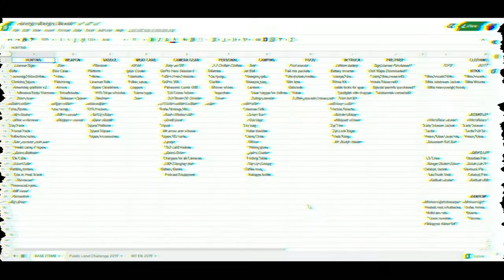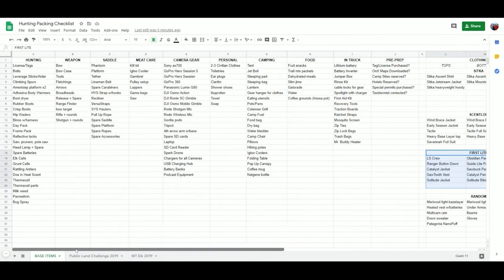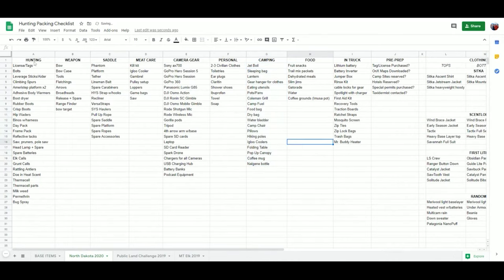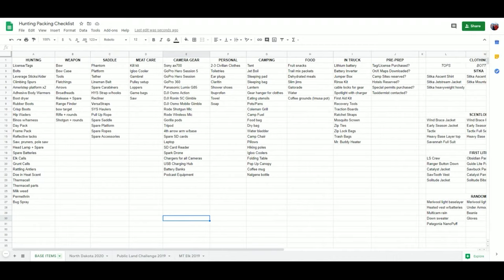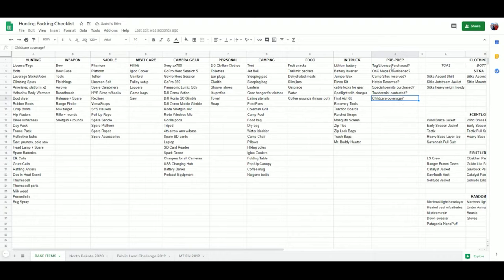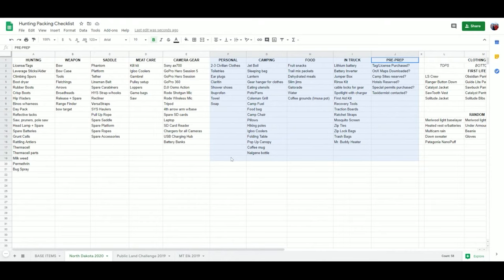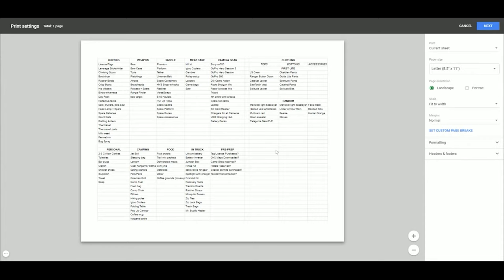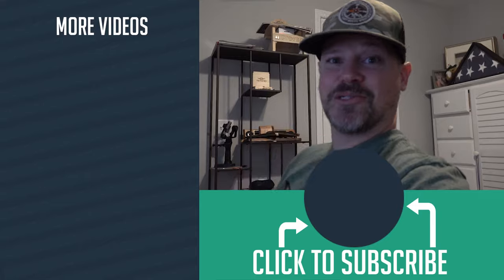What to pack for an out of state hunting trip - What you need to hunt and how to stay organized.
In this video I'm going over my packing list and spreadsheet for my out of state hunting trips. I like to plan everything so I don't forget important items. This is my exact system for staying organized and planning my out of state hunting packing list.

AND FINALLY!